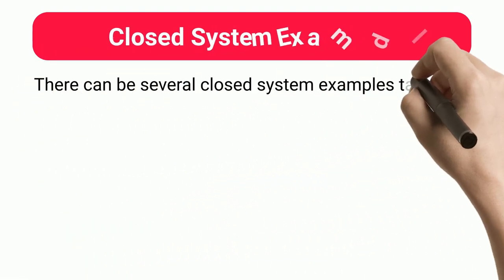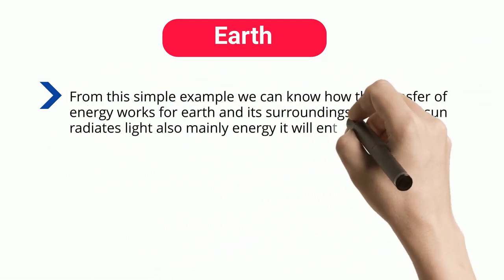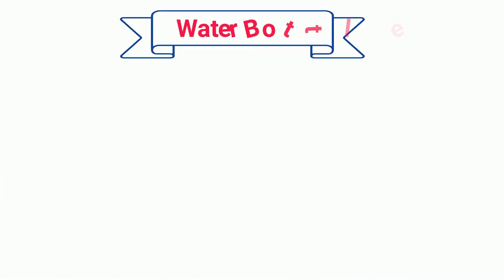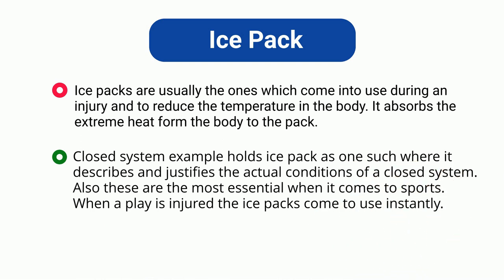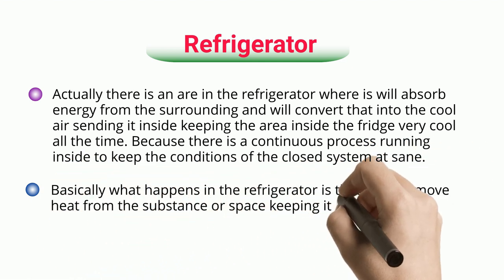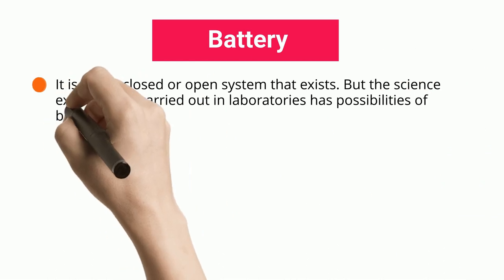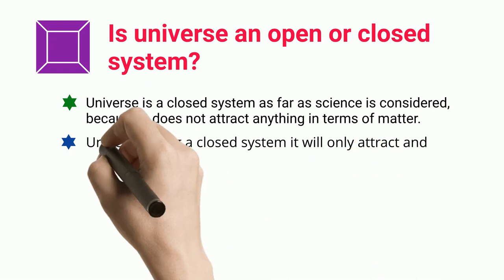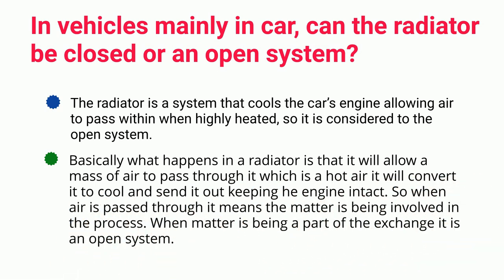6+ Closed System Example: Detailed Facts and FAQs